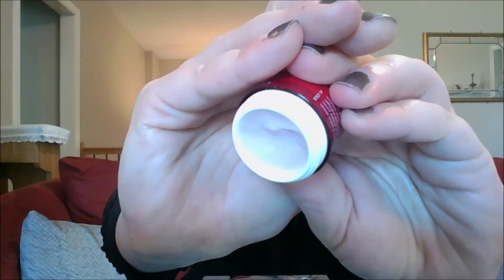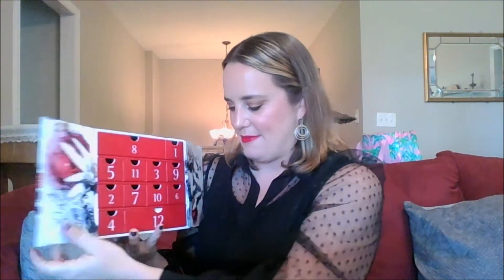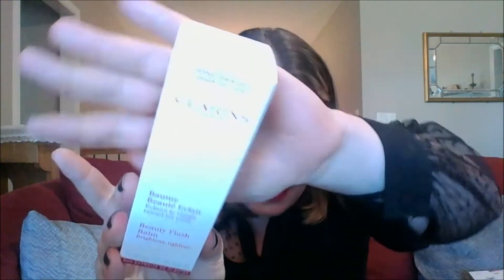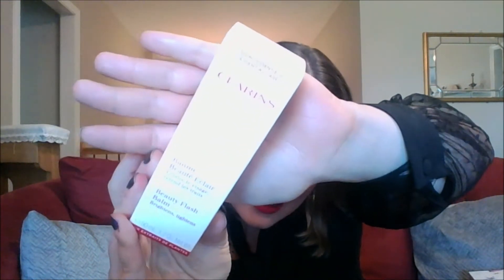Advent Calendar #12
New Year, New Advent Calendar!  I am testing Clarins advent calendar this year to learn more about the brand and try new things.  What are you favorite Clarins product? Wish me luck on finding some great products.

Julie